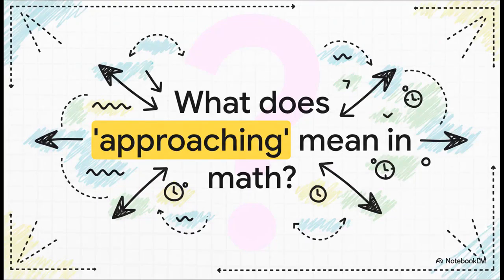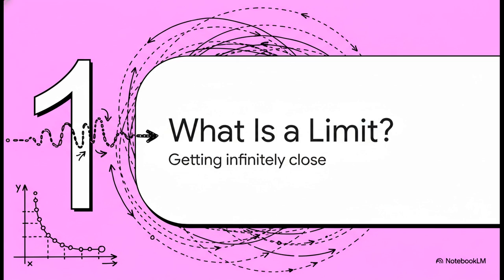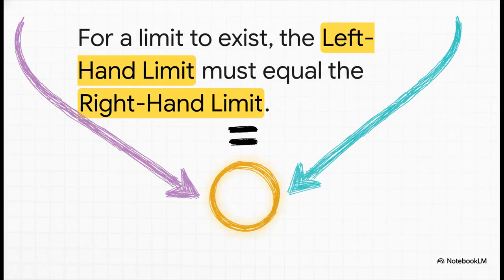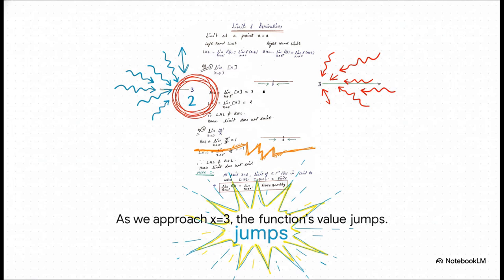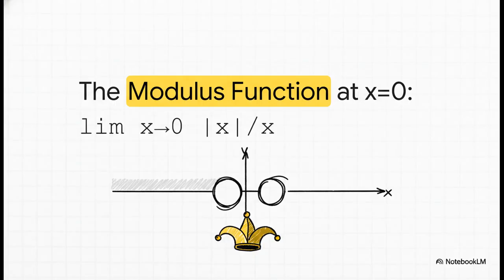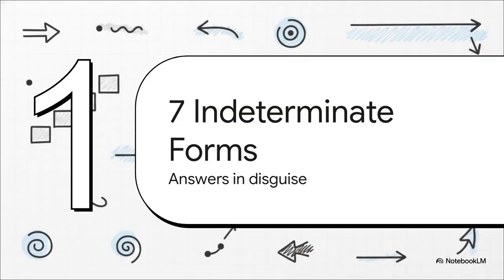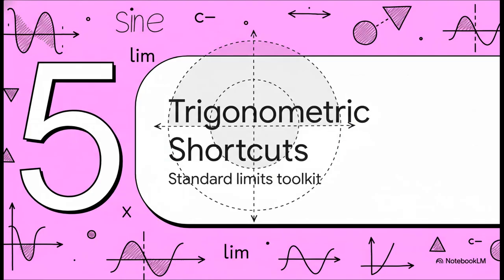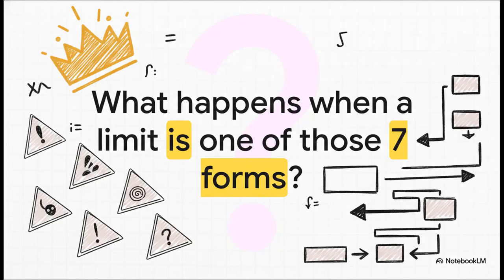Limits and Derivatives